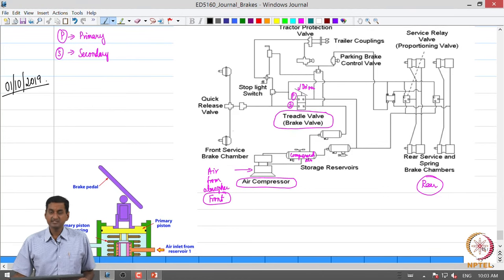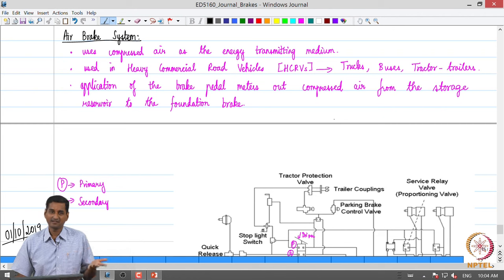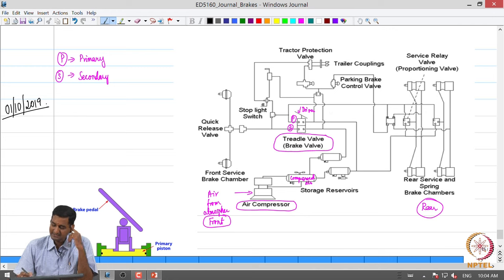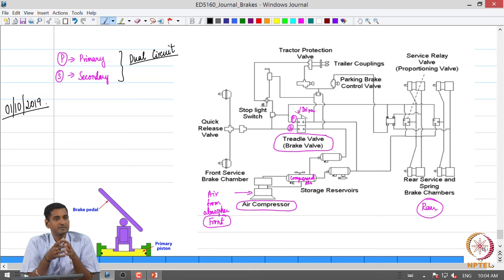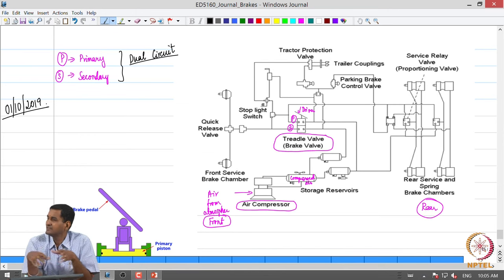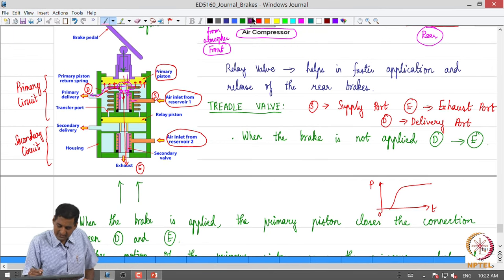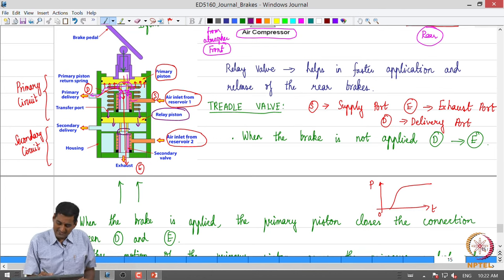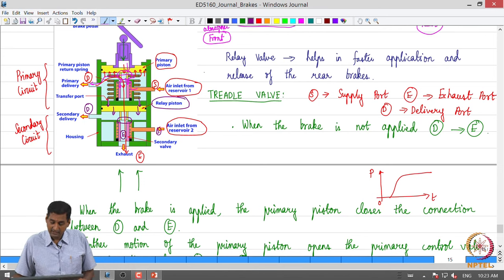Air Brake System - Part 01